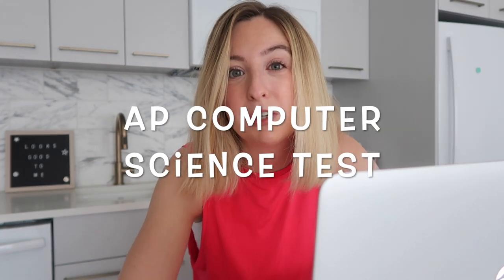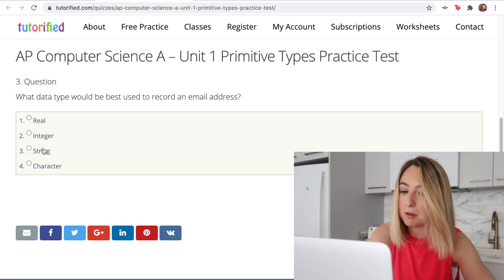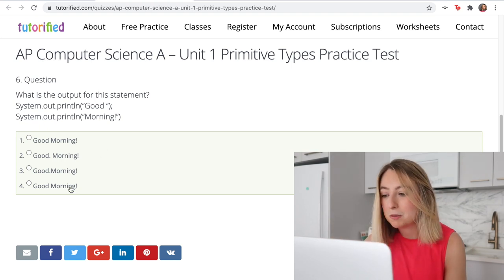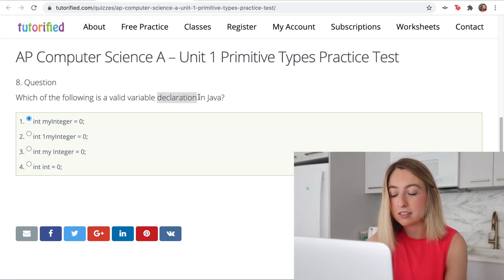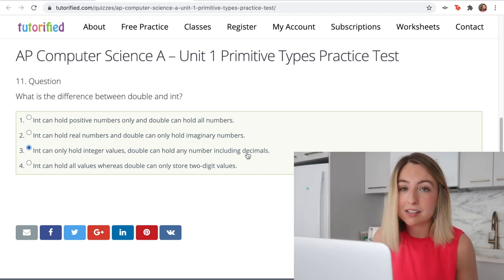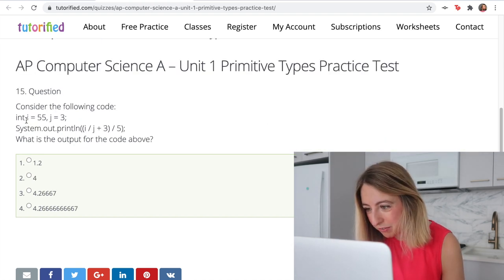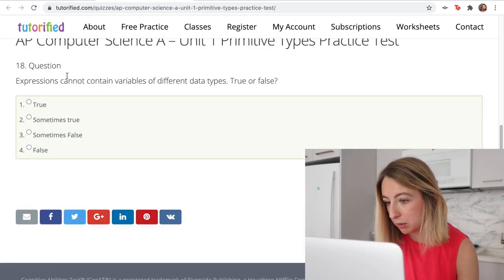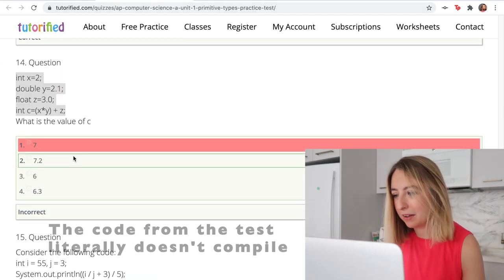Software Engineer takes AP Computer Science Practice Exam | Primitive Types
I work as a back-end software engineer, but I never took any AP Computer Science classes or AP Math classes in high school. The AP Computer Science exam is actually pretty long so like true engineers, we are going to take a more efficient approach. In this video, we take a short practice test on primitives types to prepare for the AP Computer Science exam.